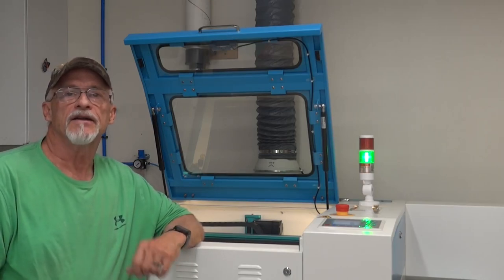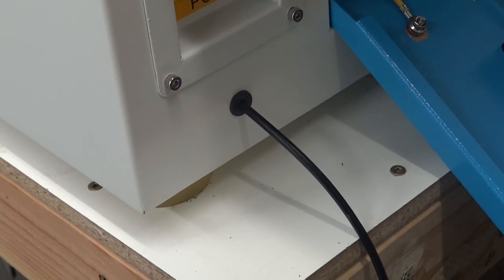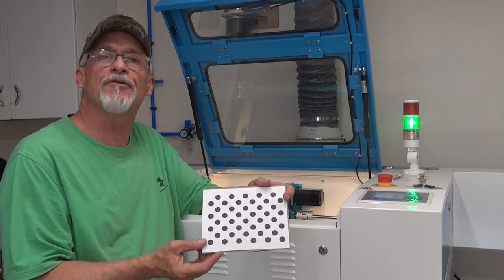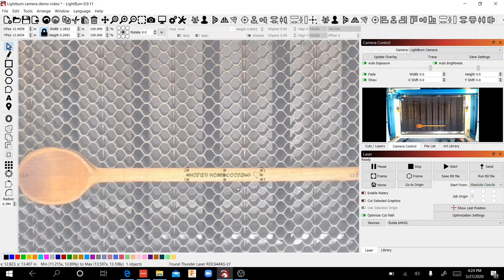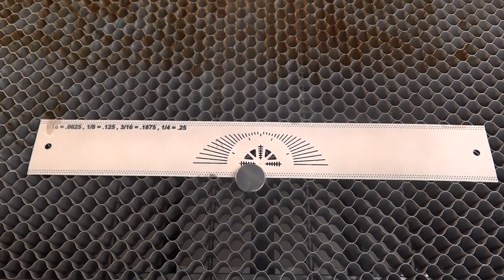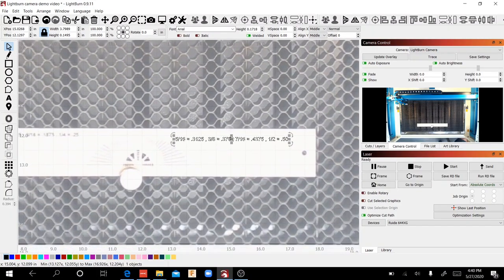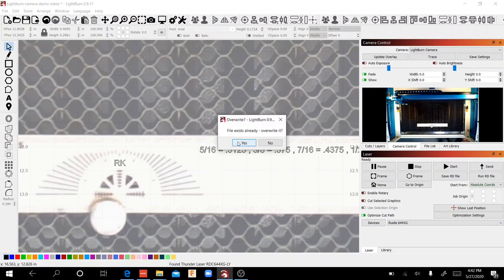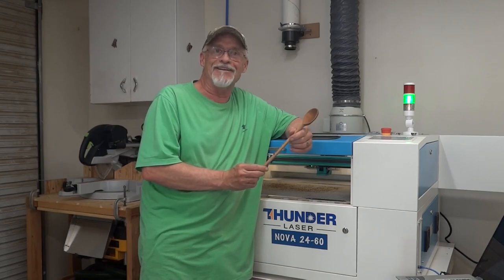Adding a Camera to your Laser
In this video I cover how I installed my Light burn 4k-n 8 MP 75 degree camera on my Thunder Nova 24 -60 watt laser. I discuss why I placed the camera where I did. General routing of the USB cable was reviewed. My apologies for some video shots where a little blurry, not sure why. I do 2 small projects that are well suited for why you need a camera on your laser.

Light burn camera installation and calibration video.